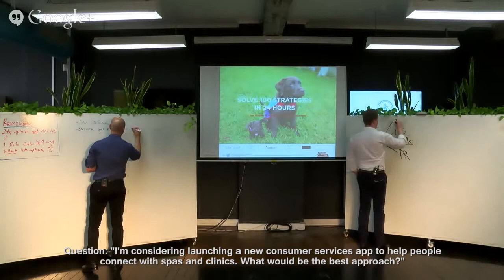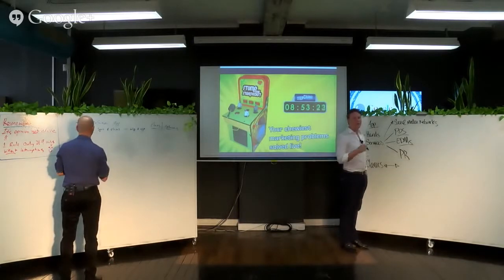Launching a consumer services app for spas and clinics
Creating a marketing strategy that works is an endurance game and, to prove the point, we developed over 100 marketing and business solutions in 24 hours straight.

Watch Ashton Bishop, Jeff Cooper and special guest Craig Rispin in action.

QUESTION:

How do I best launch a consumer services app that connects consumers with spas and clinics in their area?

ANSWER:

+ Look at what assets the spas and clinics already have that can be used to your advantage, for example their database and social media assets
+ Make sure the spa and clinic owners understand the benefits of using the app (the value proposition) and provide them with tools, like a video explainer, to pass on the message to their customers
+ Launch through all channels at once to get effective frequency with consumers
+ Rather than thinking about technology solutions, try running live events. It's all about matching high tech, with high touch
+ Consider if data capture and using a CRM would be a simpler solution than an app - think about what the customers need
+ Look for joint ventures or partnerships to enter the market
+ Create a story - give your services away to a high profile group and collect testimonials, videos and photos that will help sell your product